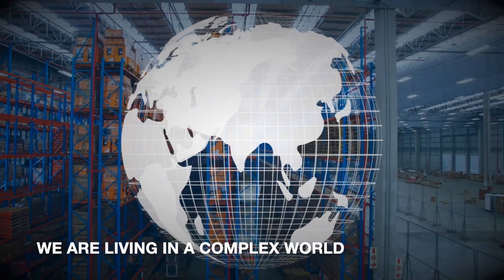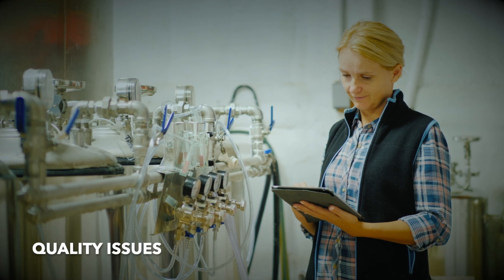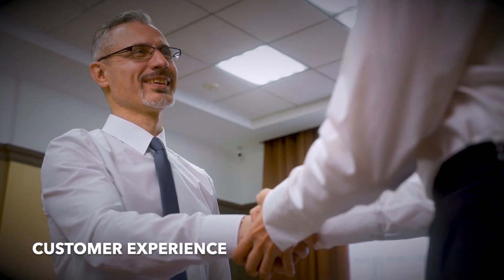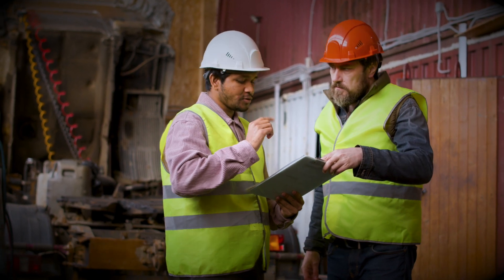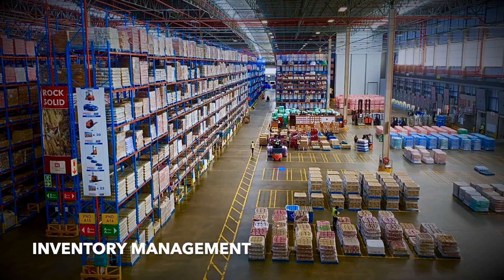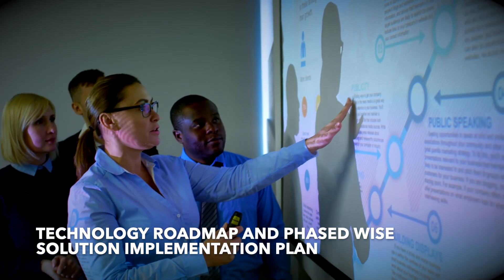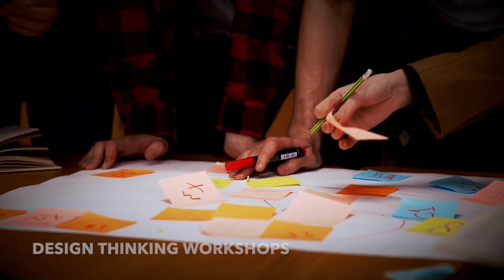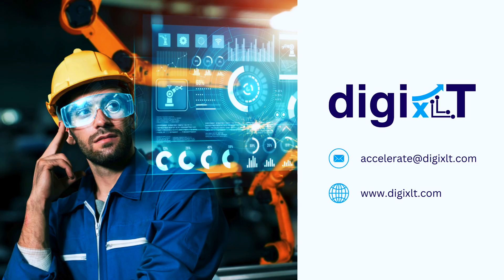digiXLT - Accelerator for your digital journey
digiXLT is a partner and extended team for the industries, especially Small and Medium Enterprises navigate through digital journey. We are there to advice you on planning digital initiatives that will enhance efficiency, productivity and customer experience. We guide on implementing technology solutions leveraging structured deployment process, tools and frameworks and help in engaging with innovative solution providers.